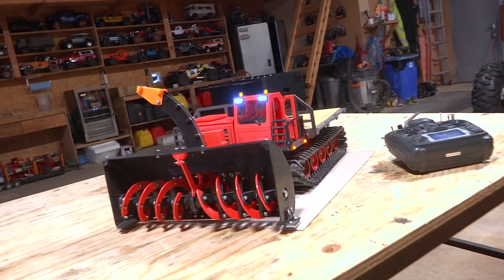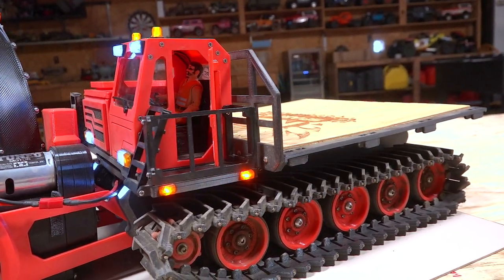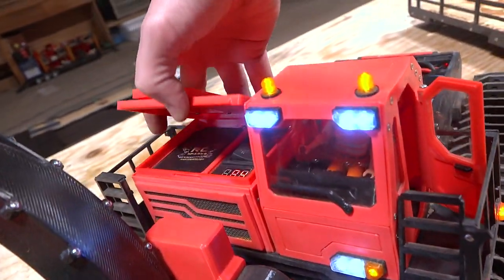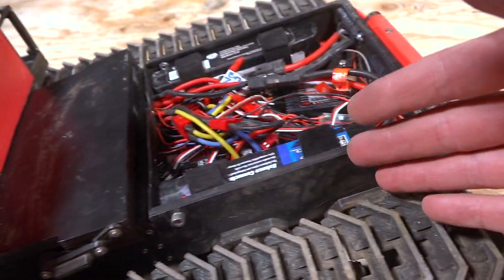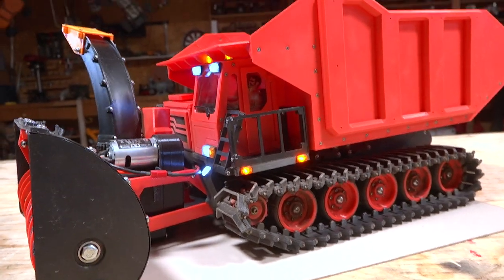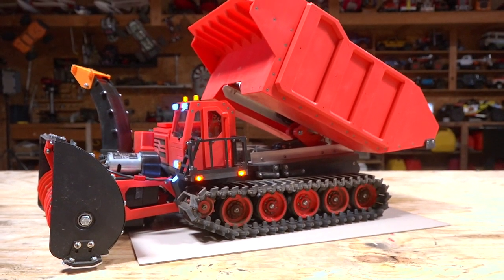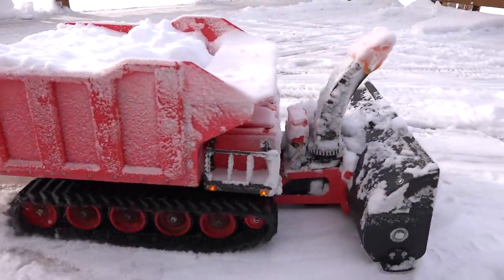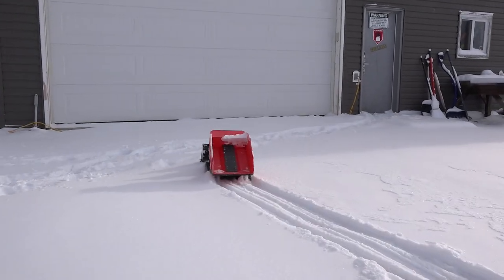3D Printed Radio Controlled RED SNOW BLOWER & TRACKED MACHINE - Robots Doing Work | RC ADVENTURES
Only in our DREAMS would we have imagined the ability to PRINT PLASTIC Toys and have them as FUNCTIONAL ROBOTS, making our lives "easier" - or simply, WAY MORE FUN! Some would argue that "Humans are becoming too lazy" - and that may be the case, but the ingenuity and brain power behind the man that built this machine is FAR from Lazy. This is the "SPYER KAT", an innovative machine that is completely a functional for the dreamers of 2019. Now, granted - some will scoff that it is not as fast as actually shovelling my deck the traditional way, but it is a heck of a lot more fun, and fulfilling a childhood dream! I have had this machine for a few short years, and it continues to inspire me. Sharing it with the Internet for all to see is a no-brainer, as innovation and creativity are the fundamental keystones to evolution. Ryan, from the "Spyker Workshop" created this machine in its entirety. From concept, design to printing and assembling - this is a product that is truly ahead of its time, demonstrating the possibilities of what 3D printing and ingenuity can come up with.

is where you can purchase the print files for this model.  OR - like I did, you can have Ryan print and assemble one of these models for you. As they are modular you can have only a few parts printed for you, if you prefer - like the snow blower.  Or, if you like - you order Just the tracked robot.

I have used this machine in Dirt, and on the hottest of days.. as well as on the coldest of days in the Canadian winter. This machine keeps on going. As demonstrated in the end of the video, even with all the weight of the electronics and added parts - the dual 540 brushed motor setup and unique transmission design, easily eats its way though the snow. Fast or Slow.. this machine can do the job.

Today, it is minus 18c. Very cold for the lipo batteries and all of the plastic. Everything is contracting slightly, so I assume this is what happened to my blower pinion.. but it sure did a LOT of Work for me!